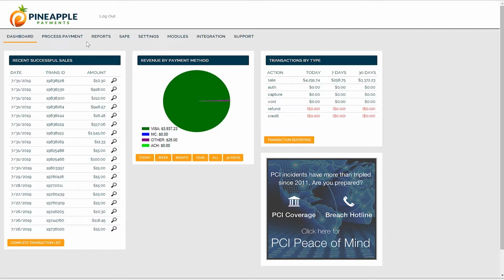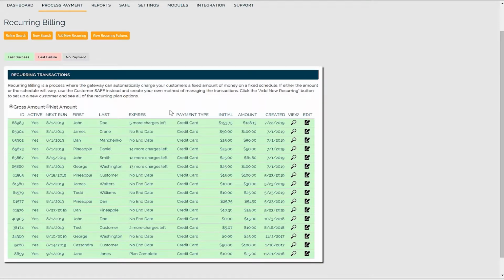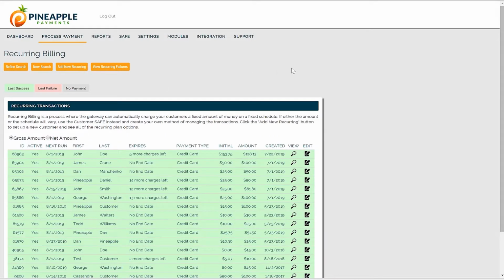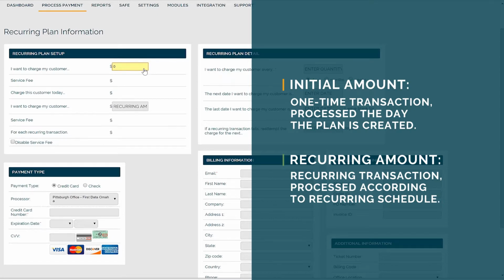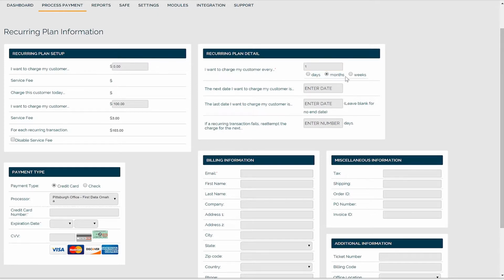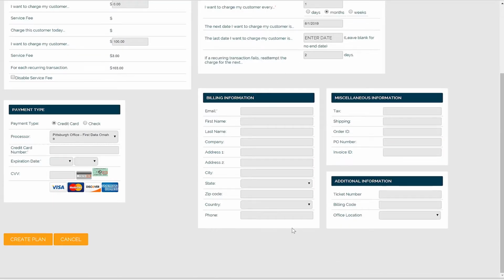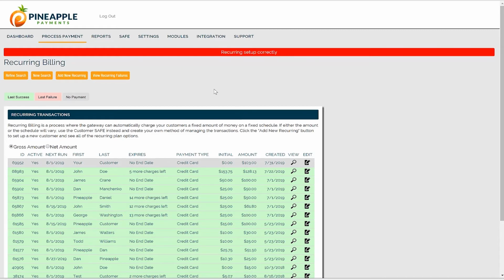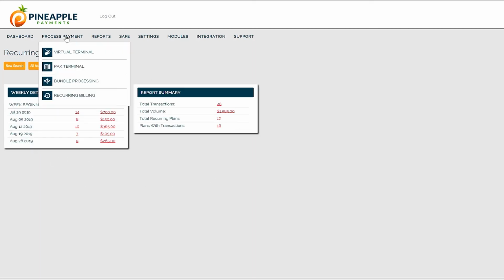Pineapple Payments Recurring Billing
Use Pineapple's Recurring Billing feature to set up payment plans and run automatic recurring payments.